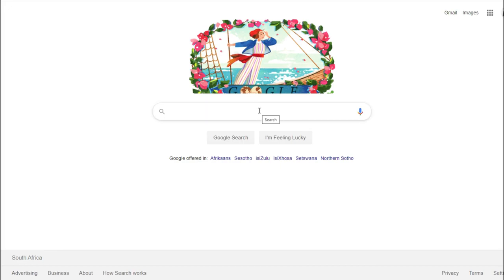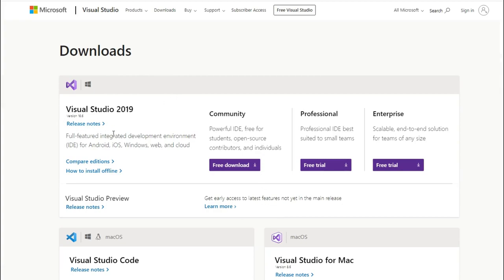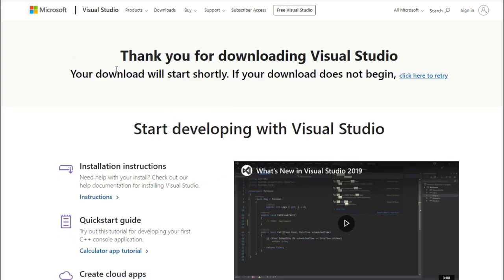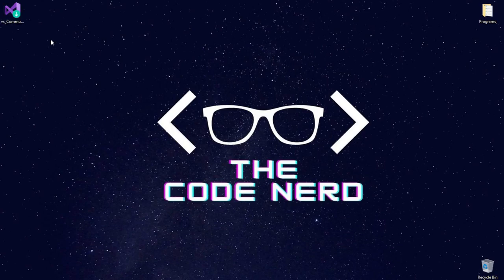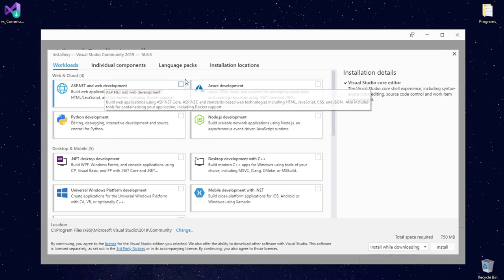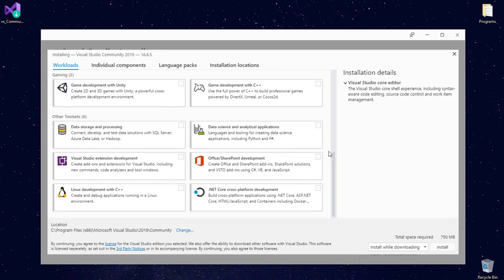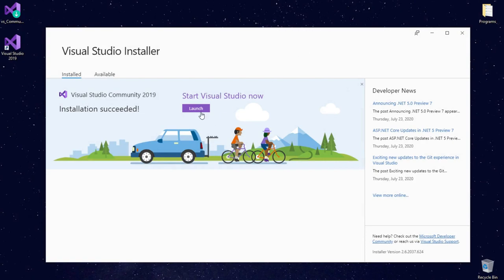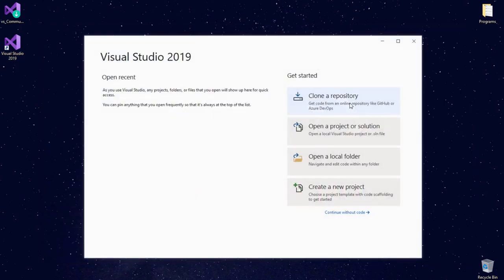02 CSharp course Visual studio installation